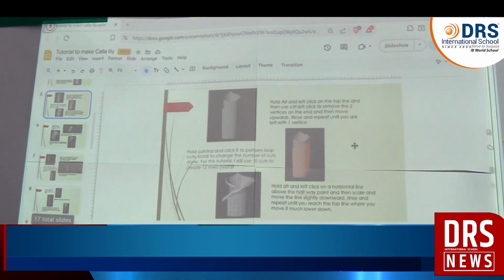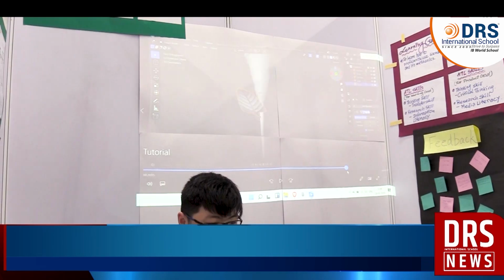MYP5 Personal Project Exhibition | Damien Li Hui Hsiung's Culinary Tutorial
MYP Students Personal Project Exhibition - Damien Li Hui Hsiung: Culinary Tutorial